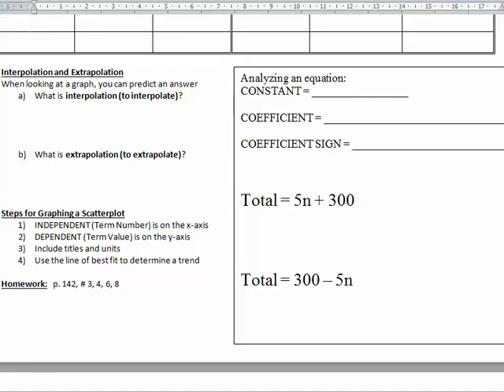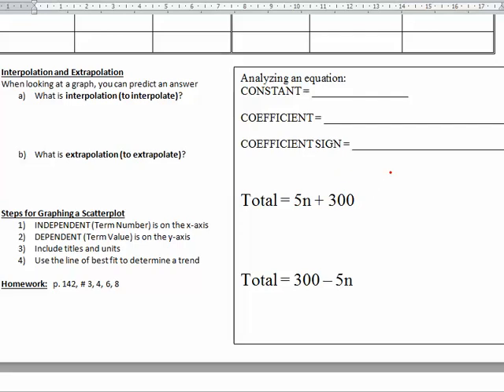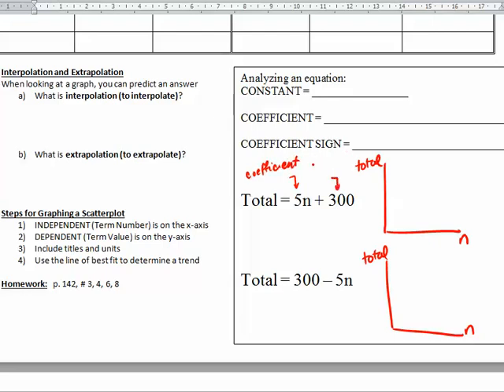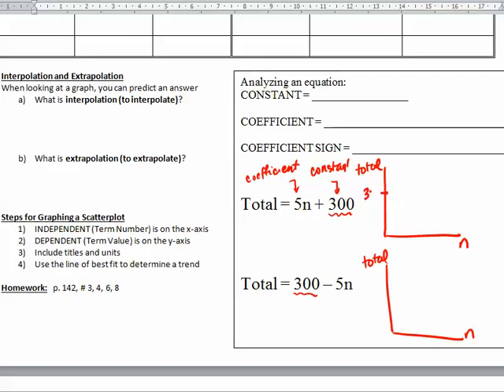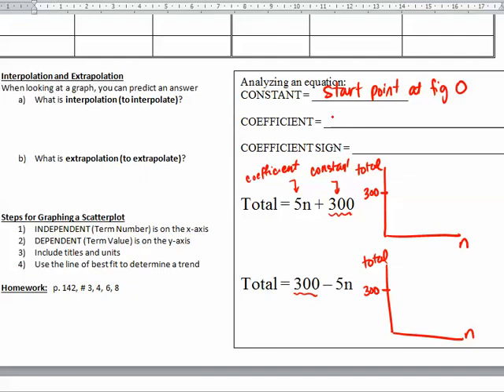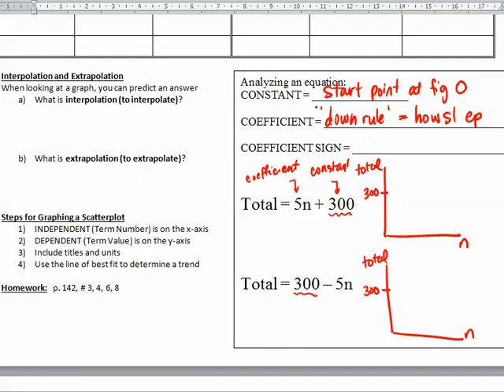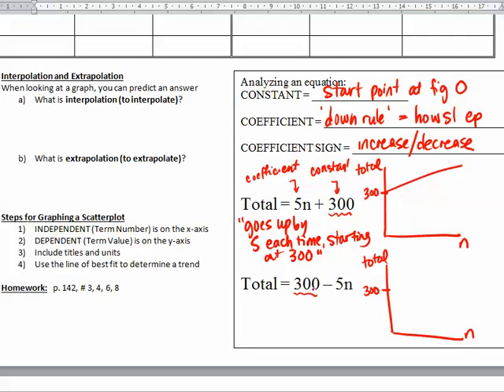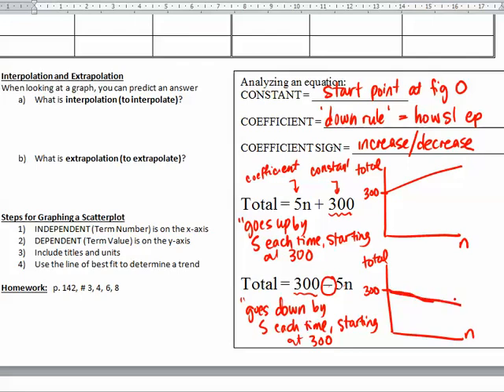Grade 8 - 4.5 - General Rule Equation of a Line